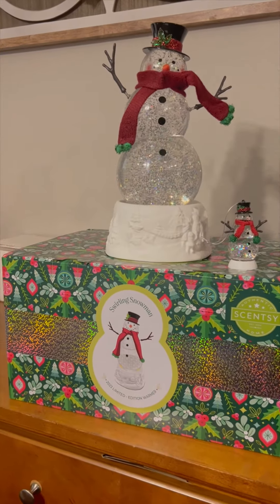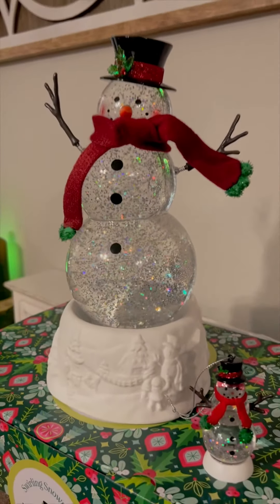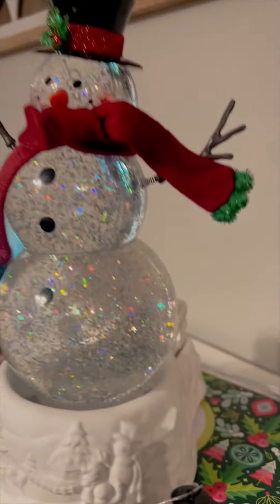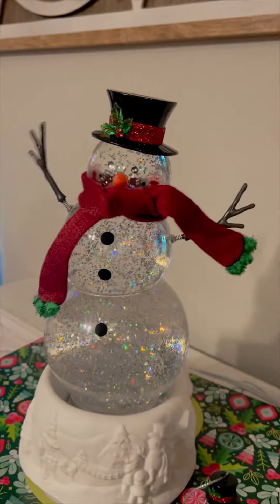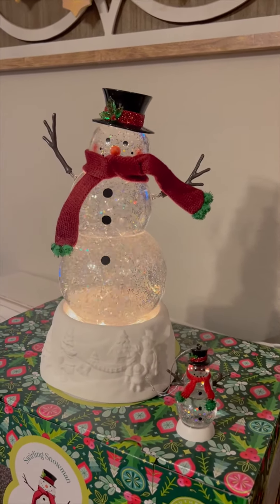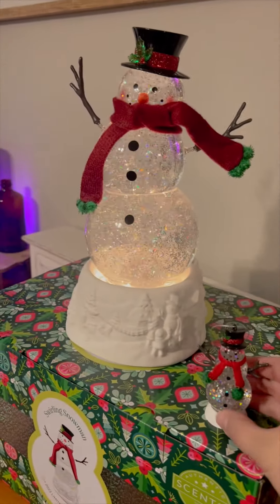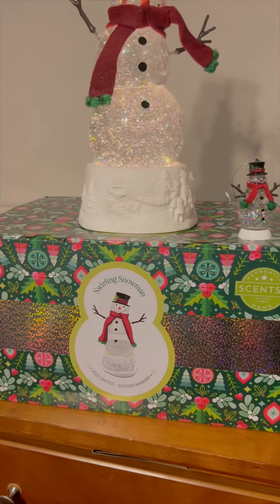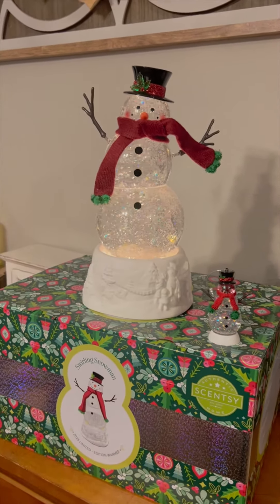Scentsy's 2023 Collectors Warmer, SWIRLING SNOWMAN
An enduring symbol of the holidays, a majestic snowman brings joy to everyone. This limited-edition, numbered and collectible Scentsy Warmer also offers sparkle and awe with a dazzling glitter display. The motor inside creates a mesmerizing snow-globe effect.